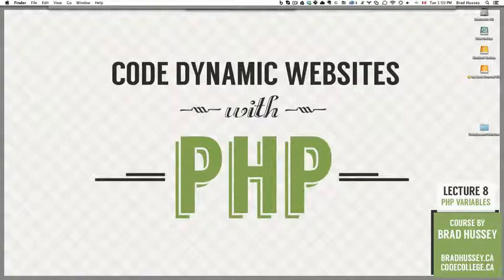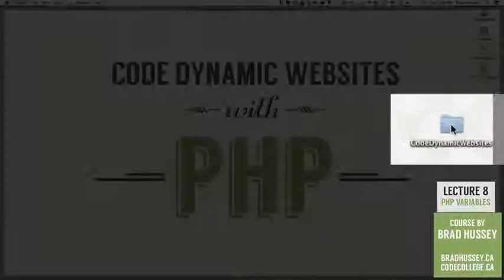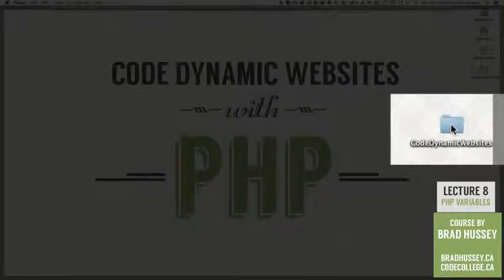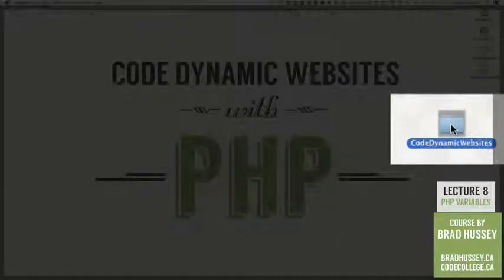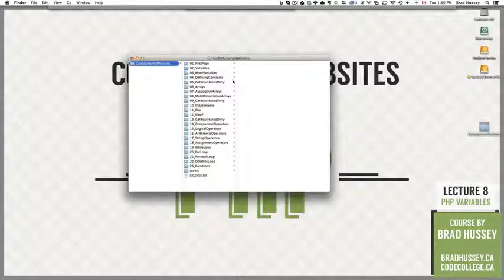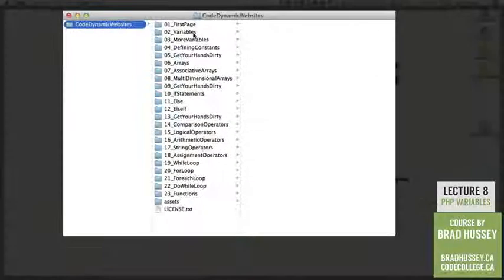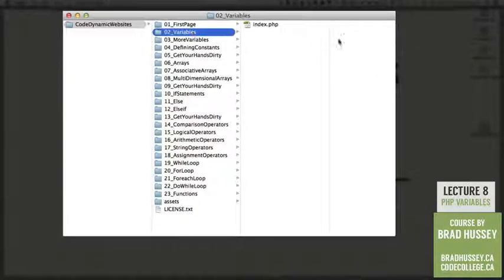PHP Variables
Tutorials : Practical PHP Master the Fundamentals and Code Dynamic Websites

Learn how to code your very own dynamic websites by mastering the fundamentals of PHP through real-world application and examples! No prior PHP knowledge necessary.

Welcome
What is PHP?
What does PHP do?
Tools to Get Started
The Course Files
Your Very First PHP Page!
PHP Syntax
More PHP Variables
Defining Constants
Get Your Hands Dirty I: Application of What You've Learned So Far
PHP Arrays
Associative Arrays
Multi-Dimensional Arrays
Get Your Hands Dirty II: Practical Application
IF Statements
ELSE Statements
ELSE IF Statements
Get Your Hands Dirty III: Practical Application
Comparison Operators
Logical Operators
Arithmetic Operators
String Operators
Assignment Operators
WHILE Loop
FOR Loop
FOREACH Loop
DO WHILE Loop
Intro to PHP Functions
Code Your Own Custom PHP Functions
Simple Arguments
The Final Website You're Going to Build!
Code the Basic Layout
Global Header & Footer
Copyright & Hours
Team Template
Menu Template
How to use $_GET
The Restaurant Menu Items
Code a Contact Form in PHP
What is $_POST?
Form Validation Part I
Form Validation Part II
Upload Your Website Live!
Wrap Up & Where to Go From Here